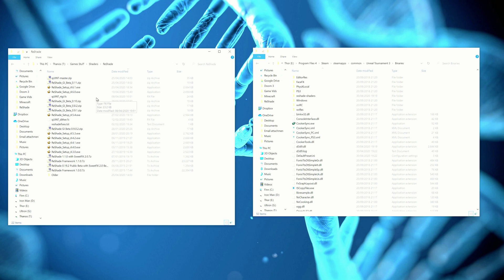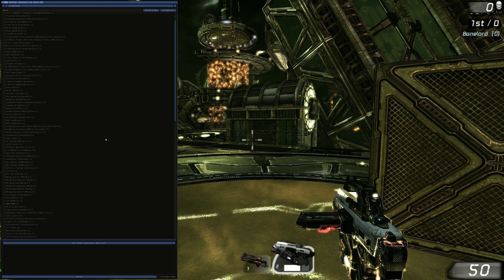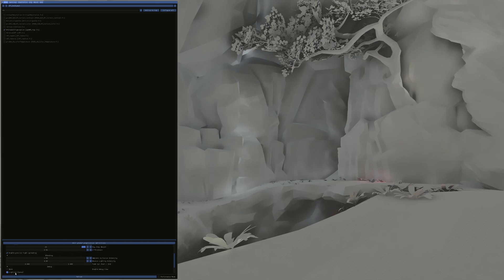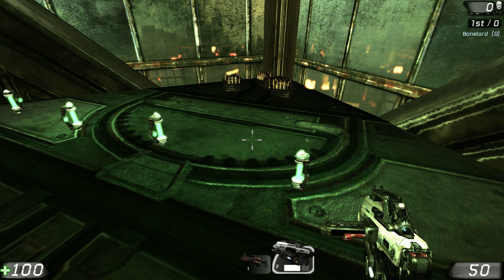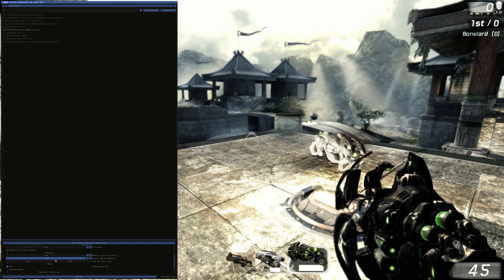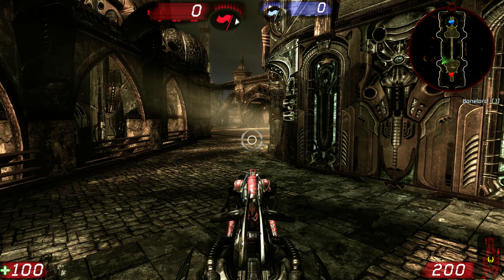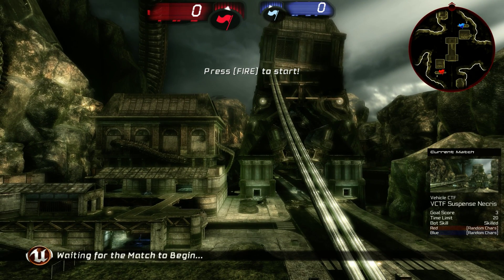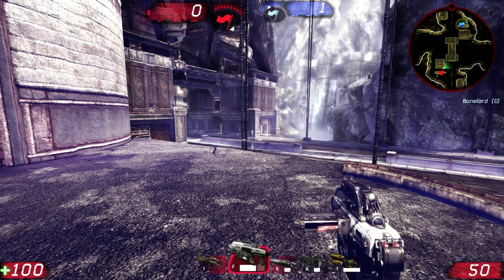How to get Ray Tracing in Unreal Tournament 3 ~ ReShade 4K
I was running this with:
Core i7 6700k | RTX2080 | 32GB RAM